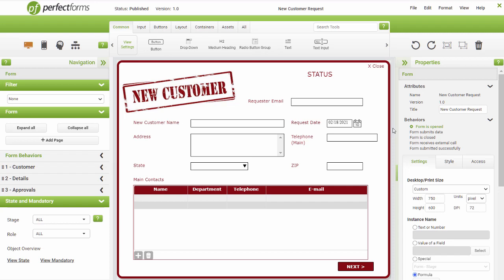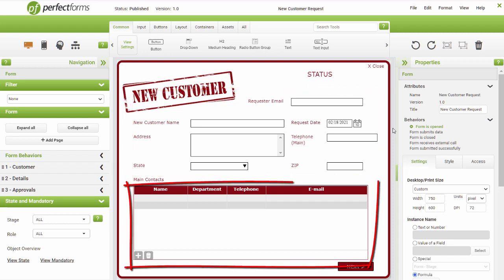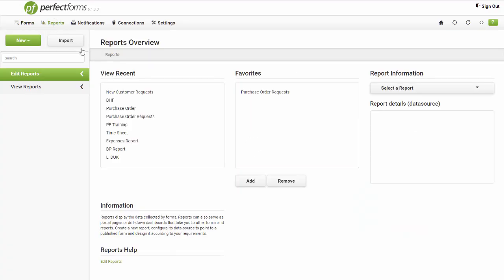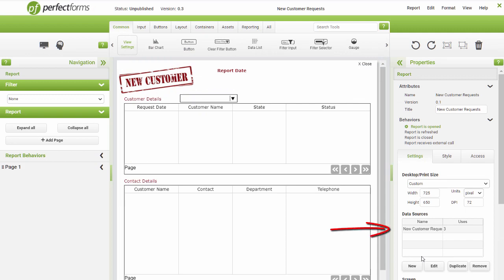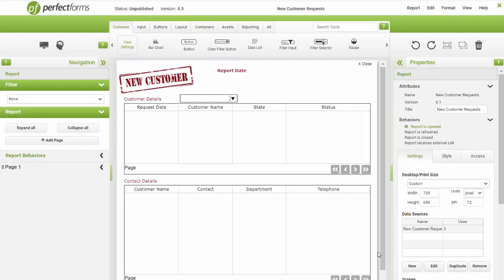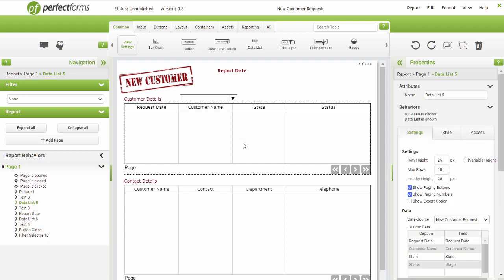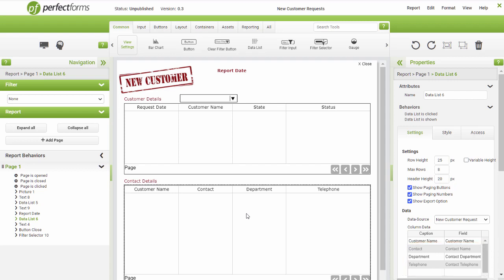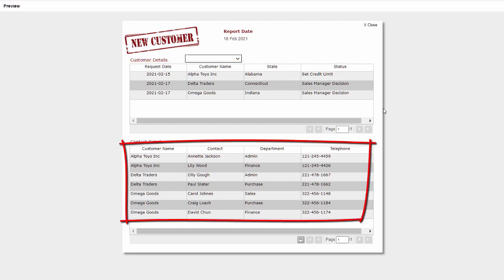Data from a Table in a PerfectForms™ Report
A table object can have multiple rows and from a reporting perspective each row can be represented as a single set of data in the PerfectForms™ report. Watch this demonstration to see how that affects the report output.